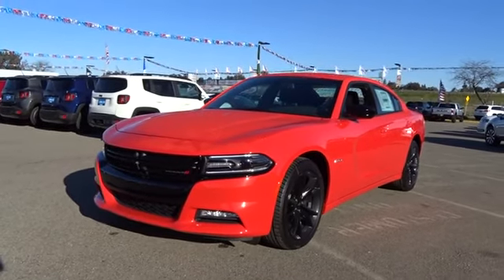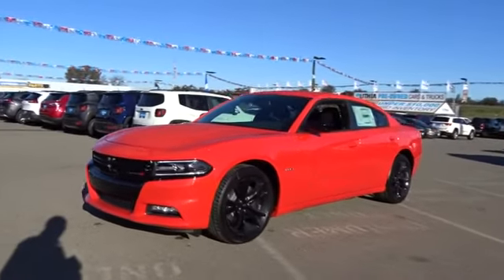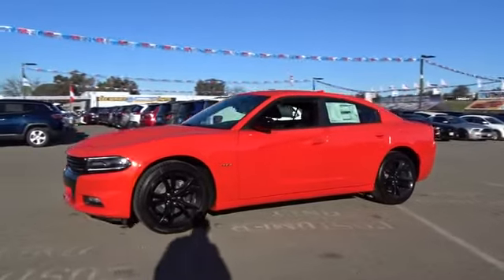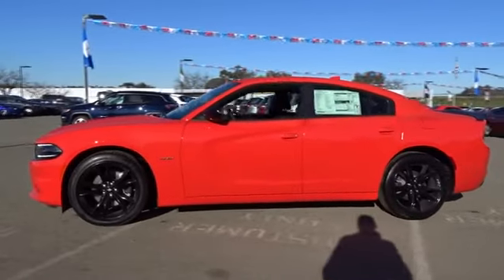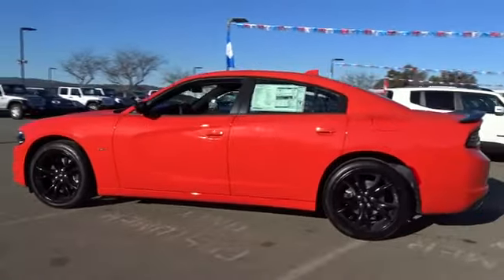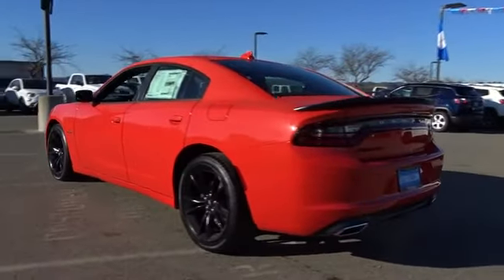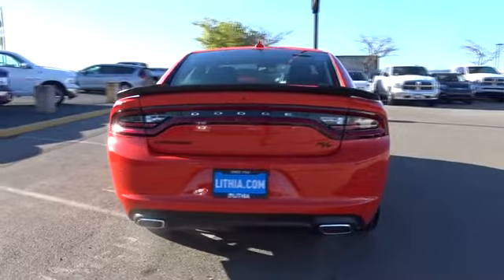2018 Dodge Charger Concord, Pleasant Hill, Walnut Creek, Martinez, Pittsburg, CA JH218018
Go Mango New 2018 Dodge Charger available in Concord, California at Lithia CDJR Concord. Servicng the Pleasant Hill, Walnut Creek, Martinez, Pittsburg, CA area.

 4901 Marsh Dr.

Heated Seats, Navigation, Satellite Radio, NAVIGATION & TRAVEL GROUP, BEATS AUDIO GROUP, BLACKTOP PACKAGE, Back-Up Camera, ENGINE: 5.7L V8 HEMI MDS VVT, TRANSMISSION: 8-SPEED AUTOMATIC (8HP7... Go Mango exterior, R/T trim. AND MORE!KEY FEATURES INCLUDEHeated Driver Seat, Back-Up Camera, Satellite Radio Remote Trunk Release, Keyless Entry, Child Safety Locks, Steering Wheel Controls, Electronic Stability Control, Heated Mirrors, Bucket Seats.OPTION PACKAGESNAVIGATION & TRAVEL GROUP SiriusXM Travel Link, 5-Year SiriusXM Travel Link Service, 5-Year SiriusXM Traffic Service, GPS Navigation, SiriusXM Traffic Plus, Radio: Uconnect 4C Nav w/8.4 Display, BLACKTOP PACKAGE Wheels: 20 x 8.0 Gloss Black Painted Aluminum, Blacktop R/T Badge, Black-Edged Premium Floormats, Dark Brushed II Interior Accents, Dodge Grille Badge, Gloss Black I/P Cluster Trim Rings, Satin Black Charger Decklid Badge, Black 1-Piece Performance Spoiler, BEATS AUDIO GROUP 10 Beats Premium Speakers w/Subwoofer, 552 Watt Amplifier, ENGINE: 5.7L V8 HEMI MDS VVT (STD), TRANSMISSION: 8-SPEED AUTOMATIC (8HP70) (STD).Please confirm the accuracy of the included equipment by calling us prior to purchase.
ENGINE: 5.7L V8 HEMI MDS VVT  (STD),GO MANGO,WHEELS: 20 X 8.0 GLOSS BLACK PAINTED ALUMINUM,BEATS AUDIO GROUP  -inc: 10 Beats Premium Speakers w/Subwoofer  552 Watt Amplifier,RADIO: UCONNECT 4C NAV W/8.4 DISPLAY,BLACKTOP PACKAGE  -inc: Wheels: 20 x 8.0 Gloss Black Painted Aluminum  Blacktop R/T Badge  Black-Edged Premium Floormats  Dark Brushed II Interior Accents  Dodge Grille Badge  Gloss Black I/P Cluster Trim Rings  Satin Black Charger Decklid Badge  Black 1-Piece Performance Spoiler,MANUFACTURER'S STATEMENT OF ORIGIN,NAVIGATION & TRAVEL GROUP  -inc: SiriusXM Travel Link  5-Year SiriusXM Travel Link Service  5-Year SiriusXM Traffic Service  SiriusXM Traffic Plus  Radio: Uconnect 4C Nav w/8.4 Display,TRANSMISSION: 8-SPEED AUTOMATIC (8HP70)  (STD),QUICK ORDER PACKAGE 29N R/T  -inc: Engine: 5.7L V8 HEMI MDS VVT  Transmission: 8-Speed Automatic (8HP70)  Trailer Sway Damping  R/T Badge,TIRES: P245/45R20 BSW AS PERFORMANCE  (STD),Rear Wheel Drive,Power Steering,ABS,4-Wheel Disc Brakes,Brake Assist,Aluminum Wheels,Tires - Front Performance,Tires - Rear Performance,Temporary Spare Tire,Power Mirror(s),Heated Mirrors,Rear Defrost,Intermittent Wipers,Variable Speed Intermittent Wipers,Rear Spoiler,Daytime Running Lights,Automatic Headlights,Fog Lamps,MP3 Player,Auxiliary Audio Input,Premium Sound System,Satellite Radio,Steering Wheel Audio Controls,Bluetooth Connection,Bucket Seats,Heated Front Seat(s),Power Driver Seat,Pass-Through Rear Seat,Rear Bench Seat,Adjustable Steering Wheel,Trip Computer,Power Windows,WiFi Hotspot,Driver Adjustable Lumbar,Leather Steering Wheel,Keyless Entry,Power Door Locks,Keyless Start,Remote Trunk Release,Universal Garage Door Opener,Cruise Control,Climate Control,Multi-Zone A/C,Cloth Seats,Driver Vanity Mirror,Passenger Vanity Mirror,Driver Illuminated Vanity Mirror,Passenger Illuminated Visor Mirror,Auto-Dimming Rearview Mirror,Floor Mats,Remote Engine Start,Smart Device Integration,Engine Immobilizer,Traction Control,Stability Control,Front Side Air Bag,Rear Parking Aid,Telematics,Tire Pressure Monitor,Driver Air Bag,Passenger Air Bag,Front Head Air Bag,Rear Head Air Bag,Passenger Air Bag Sensor,Child Safety Locks,Back-Up Camera